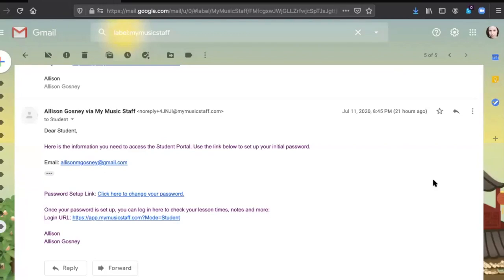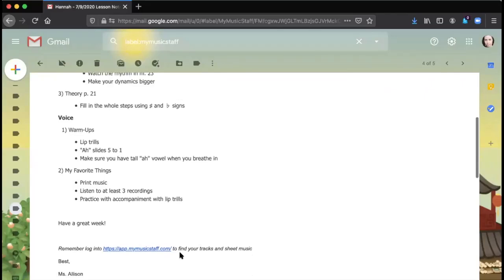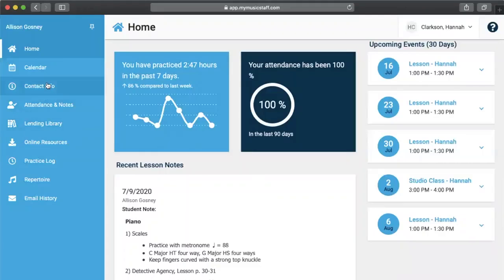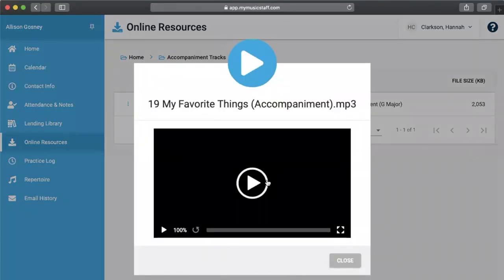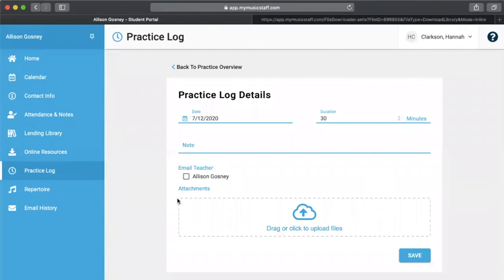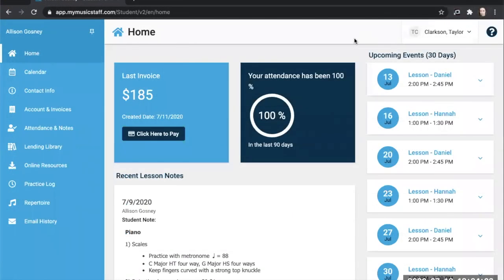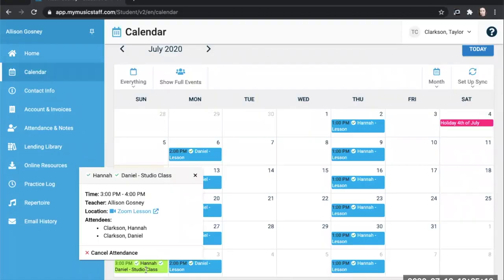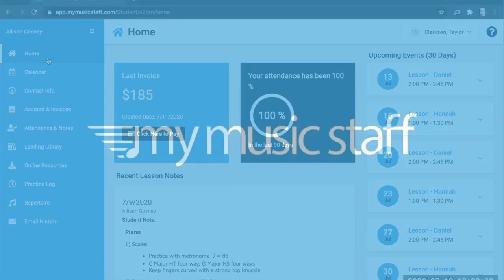My Music Staff Tutorial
How to use the My Music Staff website in the studio.